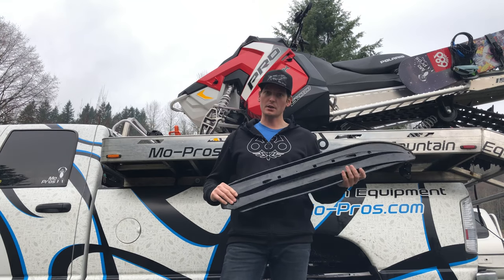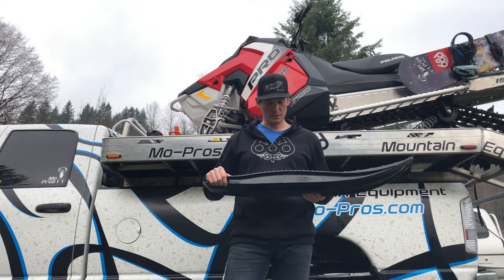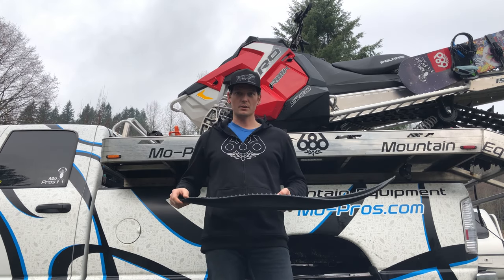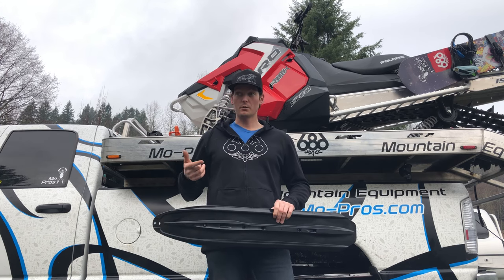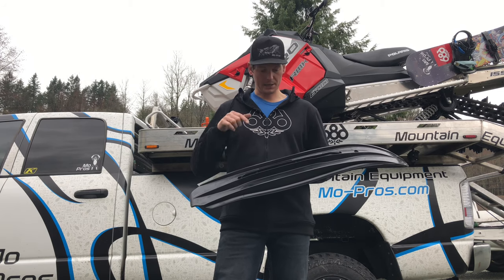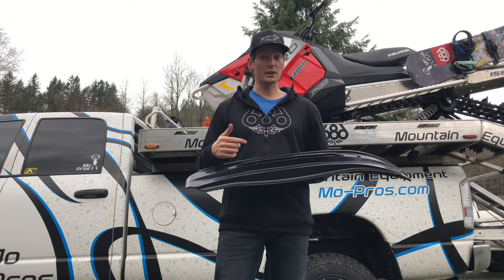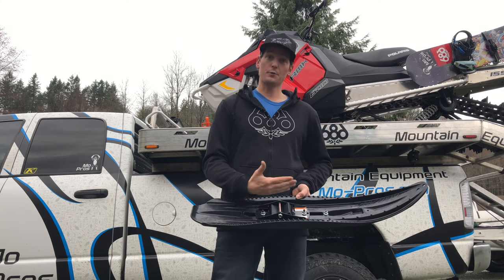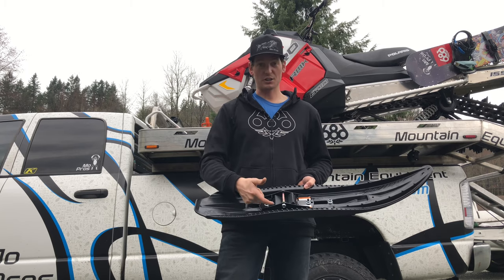Starting Line Products | MoHawk Ski Overview with MoPros!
The MoHawk Ski™ is perfect for trail, crossover and mountain riders who want flotation, aggressive bite and predictability on the new "Rider Forward" chassis of today. If you want to rail through the corners, while not sacrificing off-trail performance, this is the ski for you.